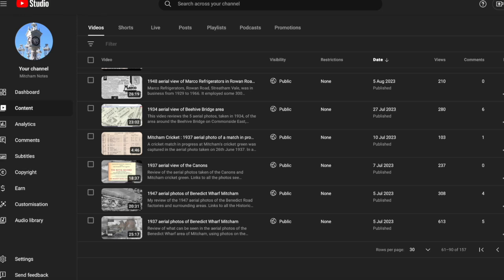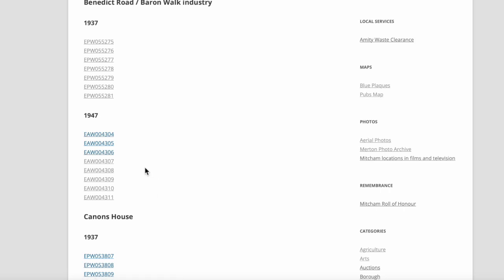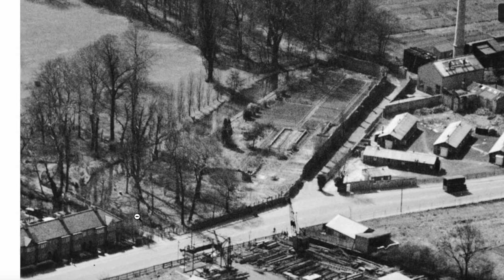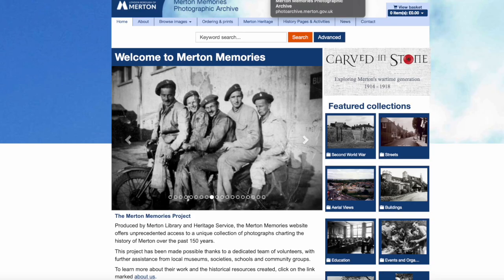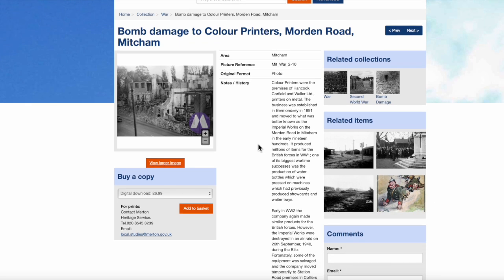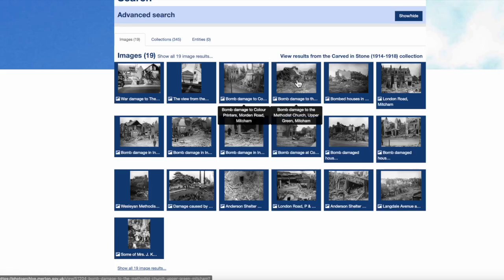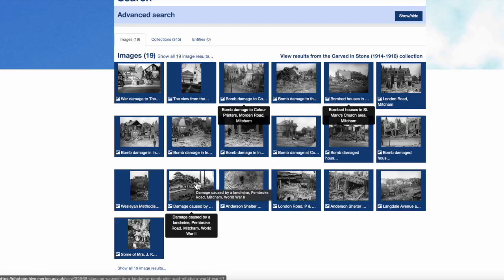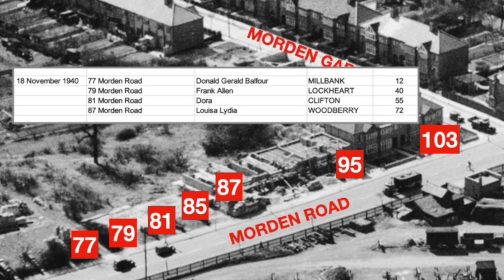WW2 Bomb Sites - Morden Road and Morden Gardens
A 1947 aerial view is revisited as it shows houses being rebuilt in Morden Road and Morden Gardens.

LINKS

1953 OS map reproduced by permission of the National Library of Scotland